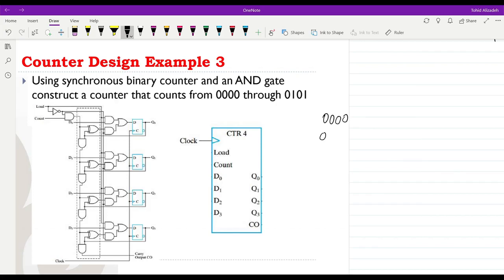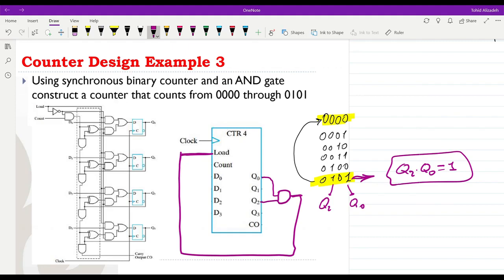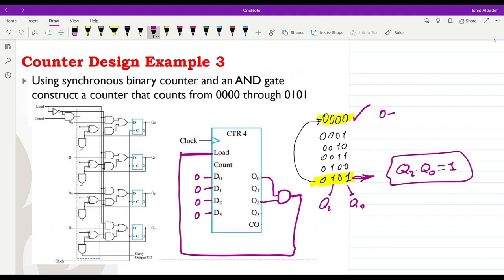Microcontrollers - Lecture 18.8 - Slide 24: Counter Design Example 03